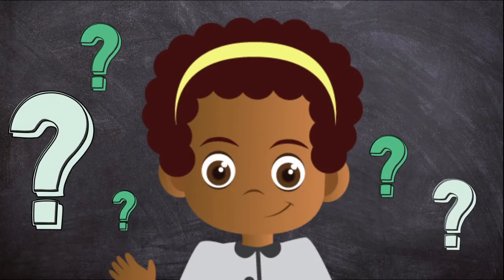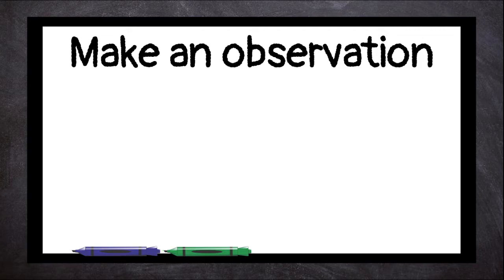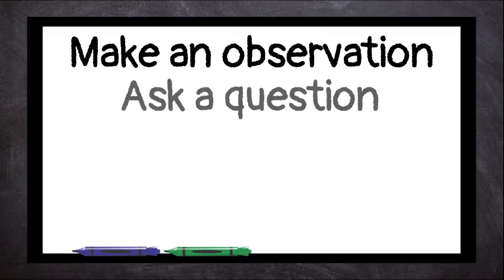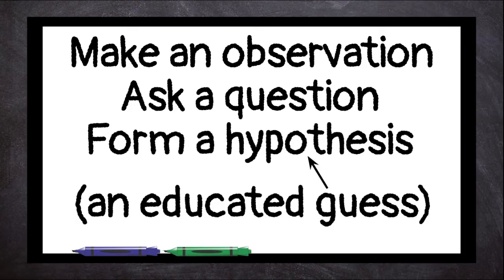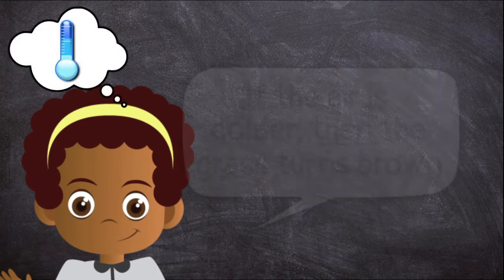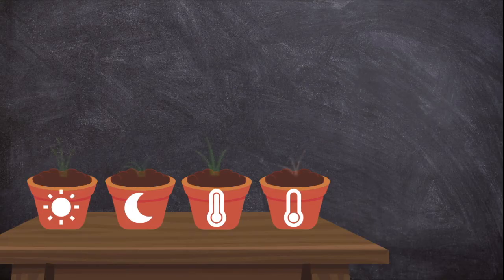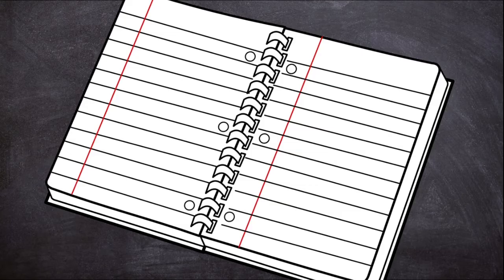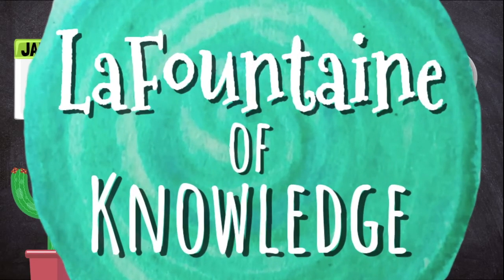What is the Scientific Method?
This video explains how the scientific method is used to find answers to science questions. It goes through each of the 5 steps with easy to understand examples and animations. Click this link for a FREE reading passage and comprehension questions that go along with the video

Attribution: Clip art by Science Demo Guy and SYLPH Creations all other graphics and video clips sourced from Pixabay. Writing, narration, and animations by Shea LaFountaine of LaFountaine of Knowledge. Music is "New Morning" by TrackTribe.